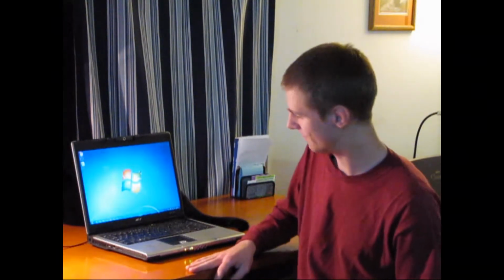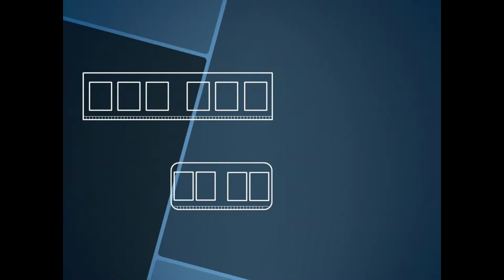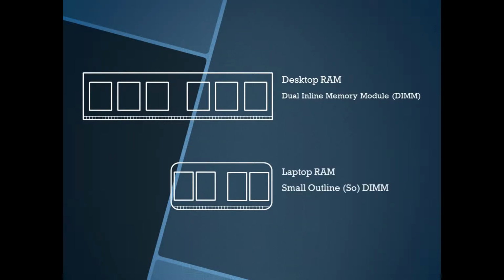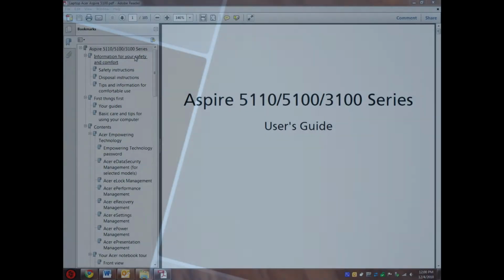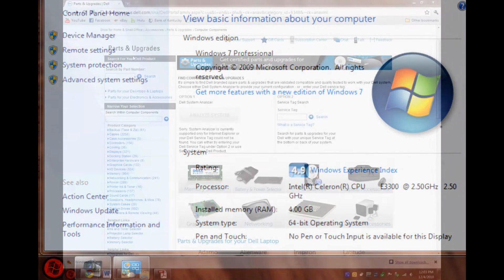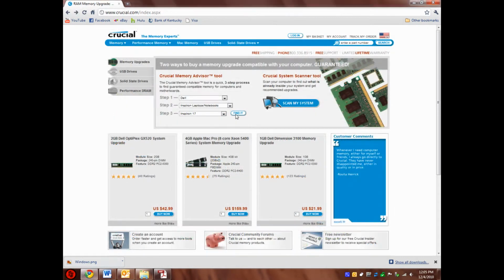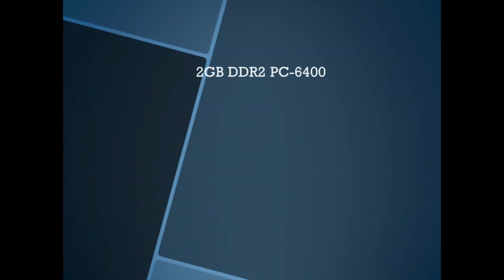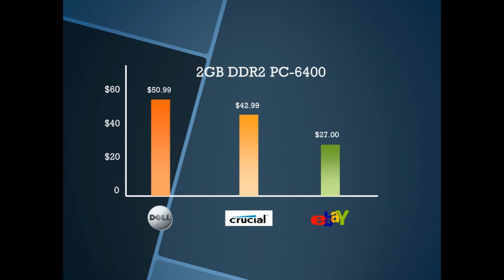Instructoid #2: Finding the Right RAM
Welcome to the second episode of Instructoids!  This video explains the various classifications of RAM, and helps you determine what kind of RAM your computer needs.